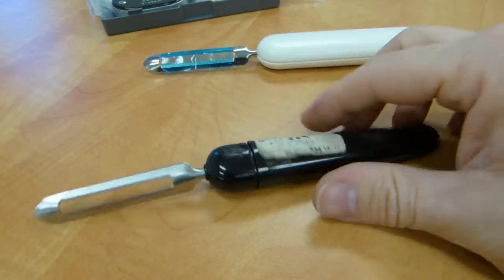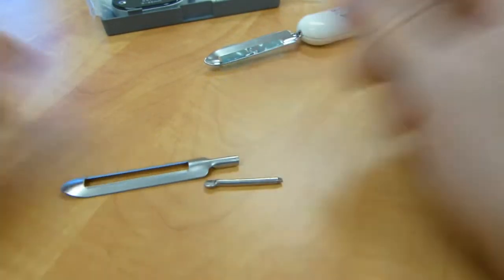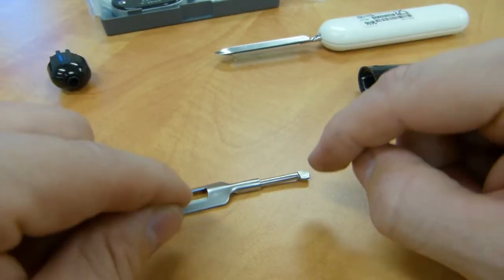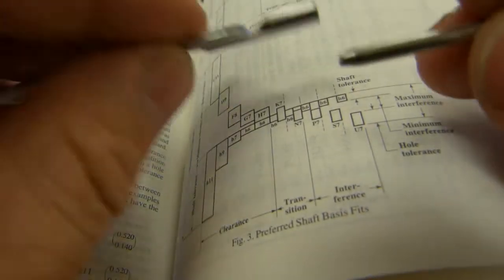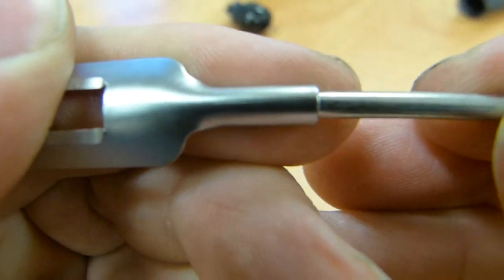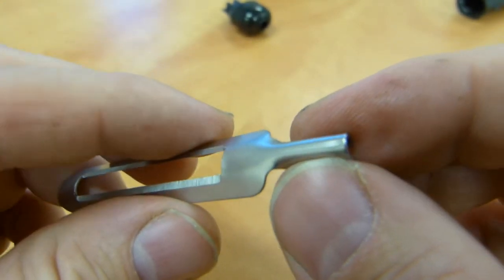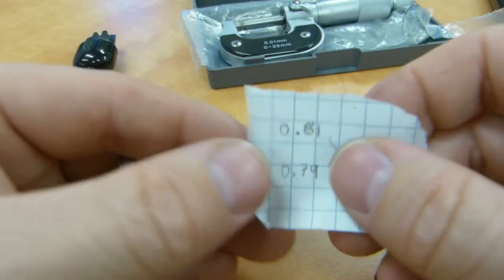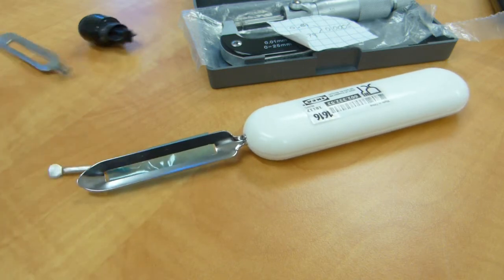IKEA $2 potato peeler fail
Metallurgical secrets of a common potato peeler